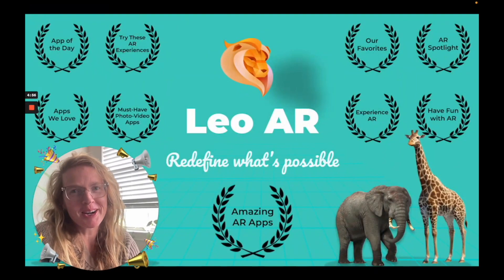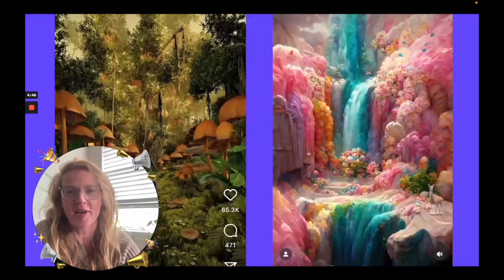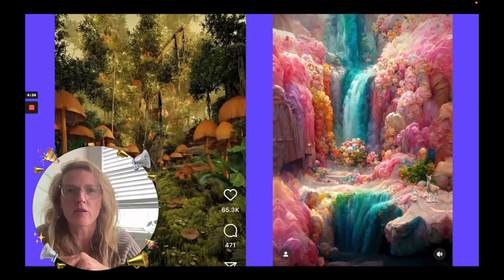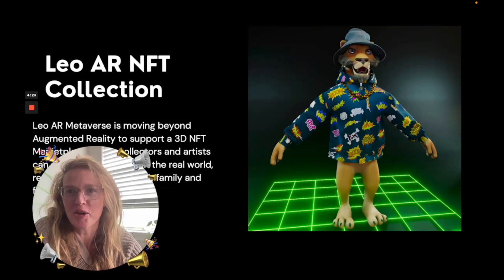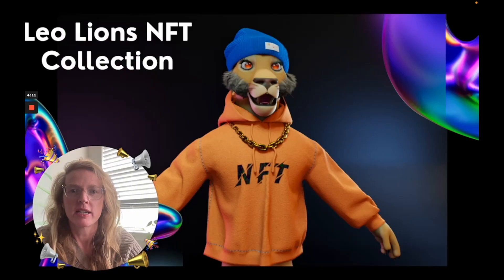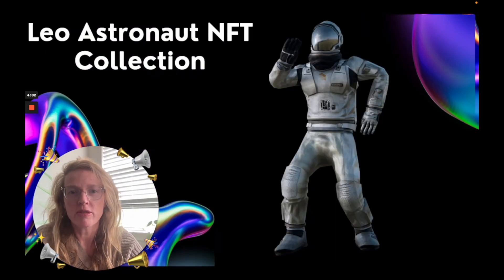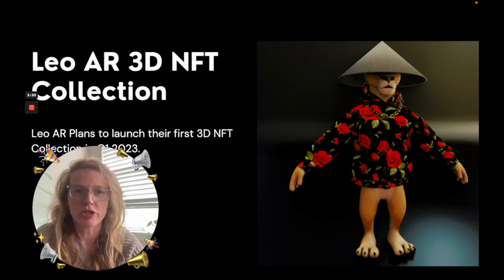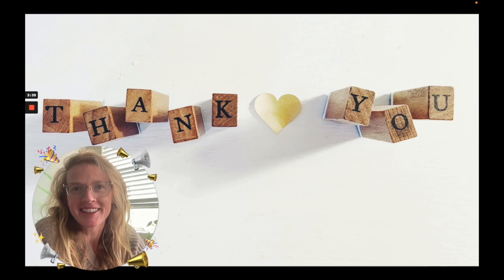Leo AR 3D NFTs - ProductHunt Launch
Leo AR allows NFT owners and buyers to connect their crypto wallets and place their NFTs in the real world. Add AR 3D objects as well and create fun videos that family and friends will love.